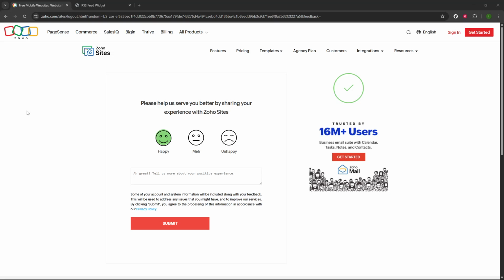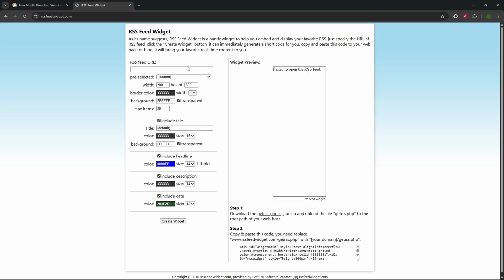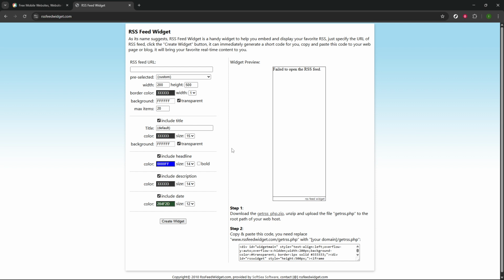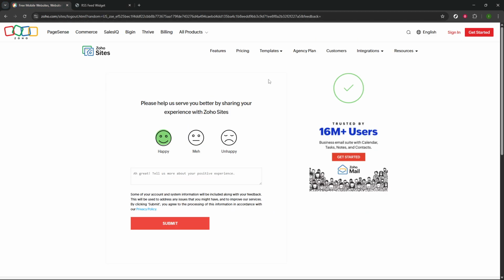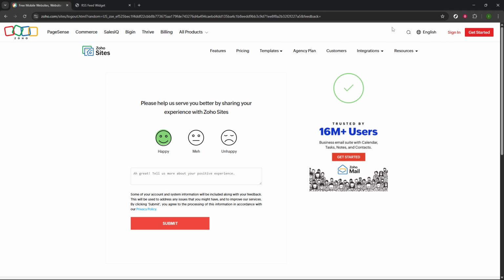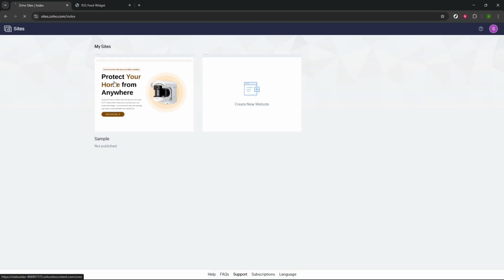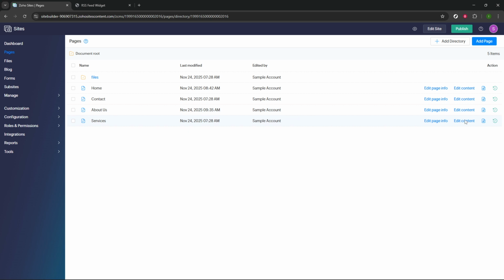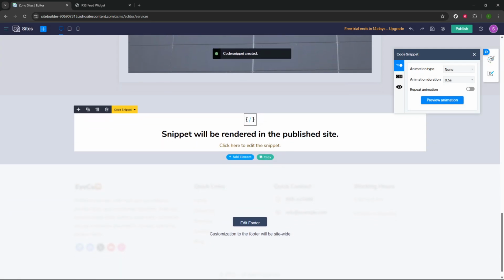How To Display Blog Posts In Zoho Sites (Working 2026)